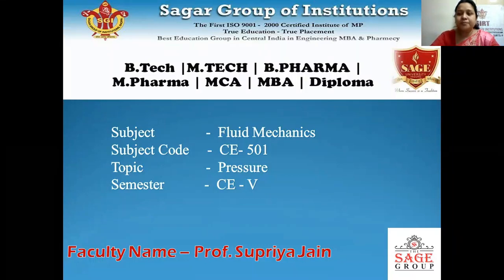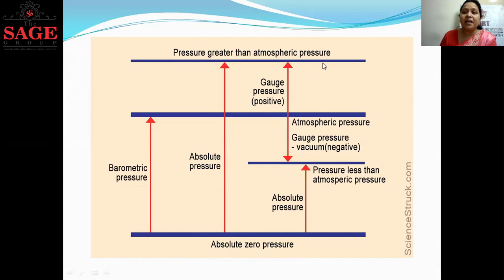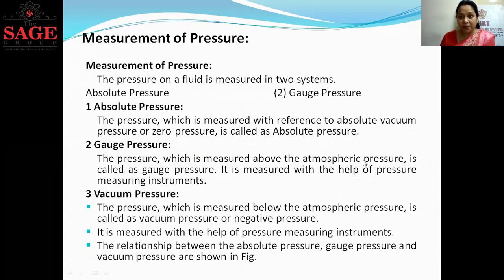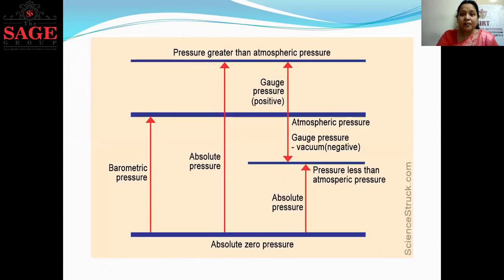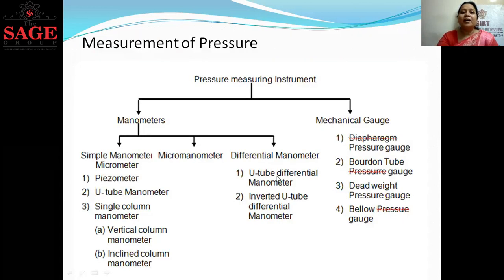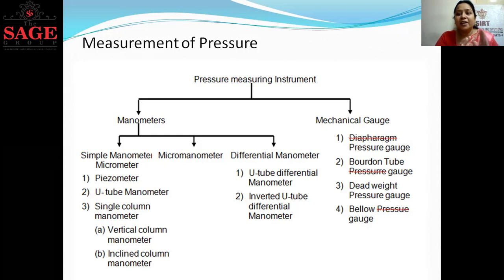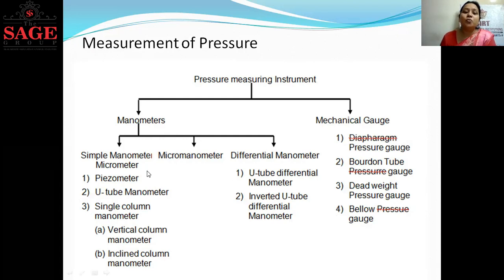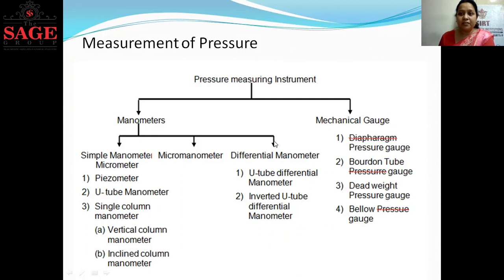PRESSURE PART 1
ABSOLUTE PRESSURE, GAUGE PRESSURE, AND VACUUM PRESSURE